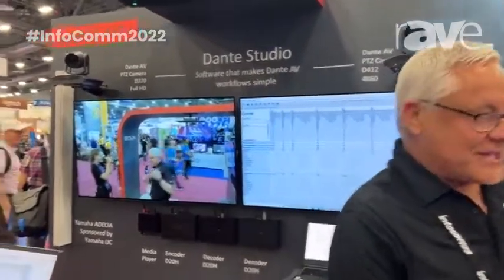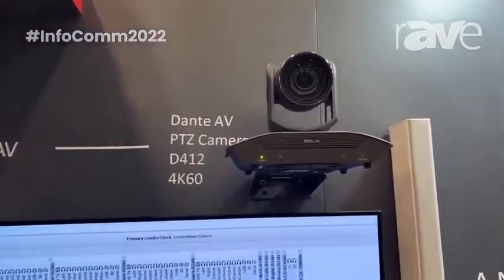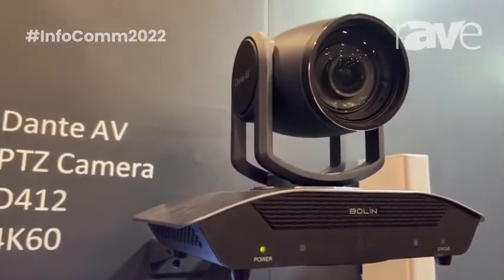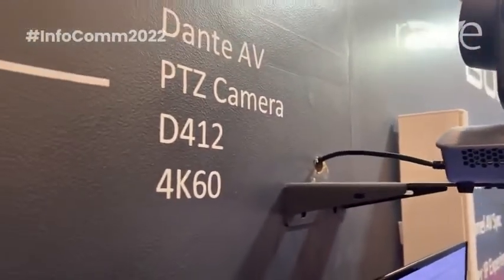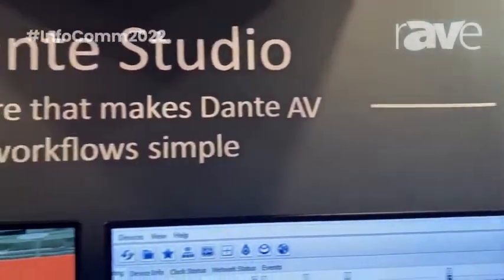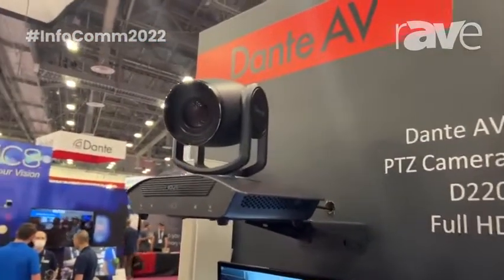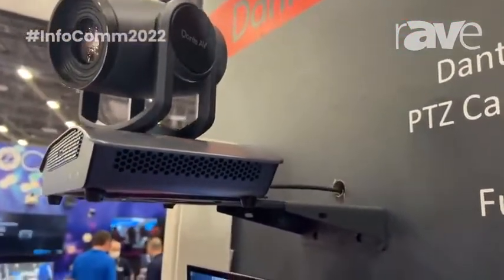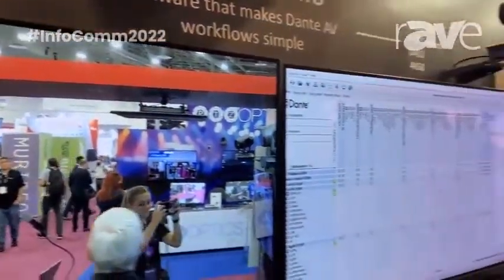InfoComm 2022 Bolin Technology Explains Dante AV Native 4K and Full HD Cameras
Infocomm 2022 New AV over IP Experience from Bolin includes:

D412 and D220 Dante AV PTZ Cameras
D20H and D20S Dante AV Transceivers

Use Dante Studio from Audinate for the Dante AV camera to work with OBS, vMIX, Teams, Zoom and more